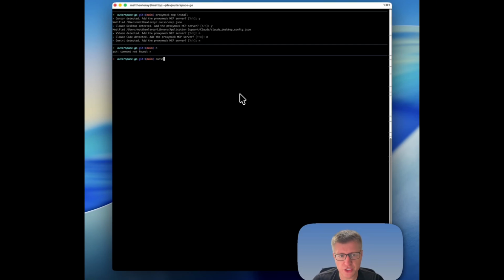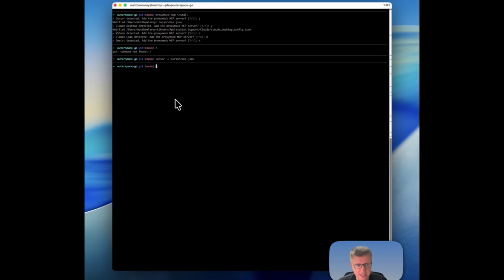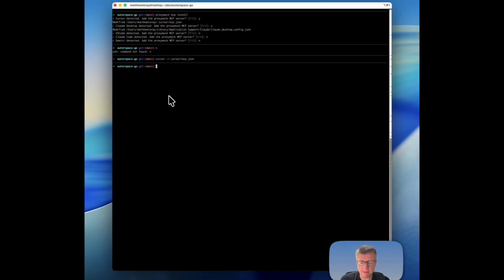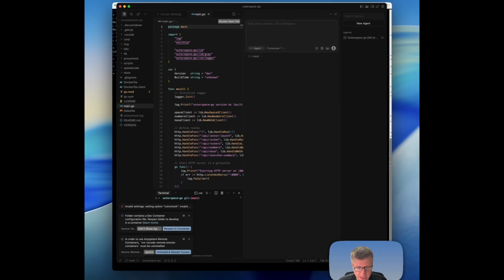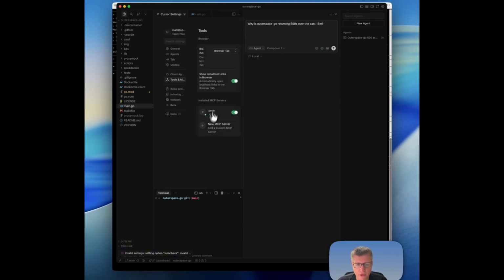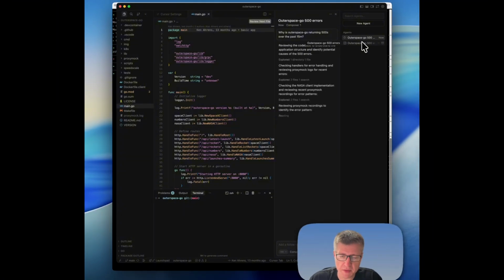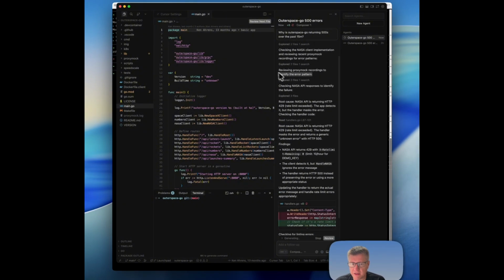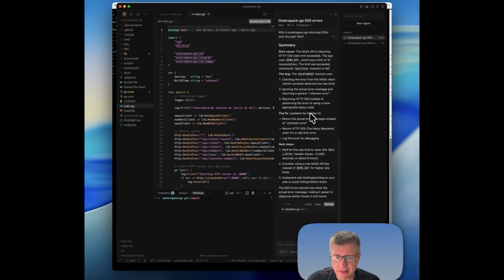Supercharge your LLM Using Production Data Context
Are your LLM coding agents (like Cursor or Claude Code) hallucinating fixes because they don't know what's actually happening in production? In this video, Matt from Speedscale shows you how to bridge the gap between your local IDE and live production traffic using the Model Context Protocol (MCP).

Most observability tools just give you telemetry. Speedscale’s MCP server gives your agent the "inner workings" of actual API calls and payloads, so it can check its assumptions against reality. No more "vibe-coding" and hoping it works; let your agent find the 500 errors and rate limits for you.